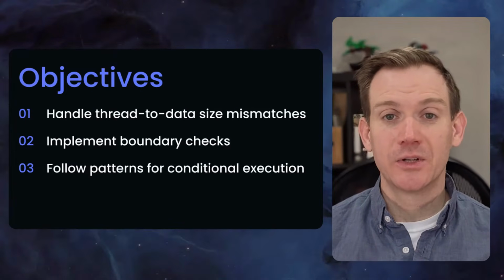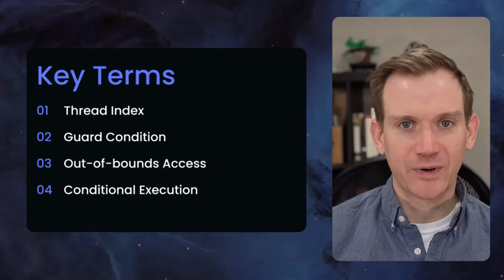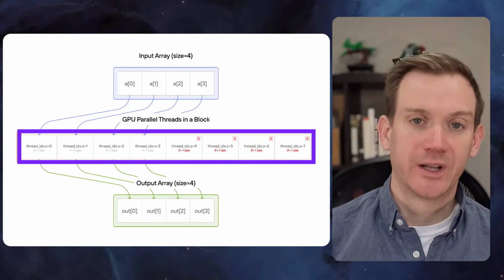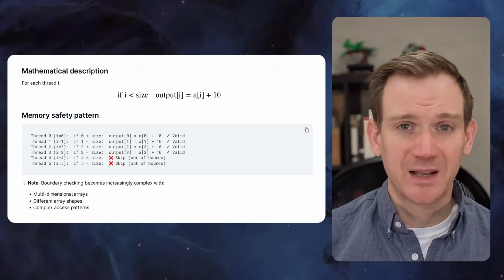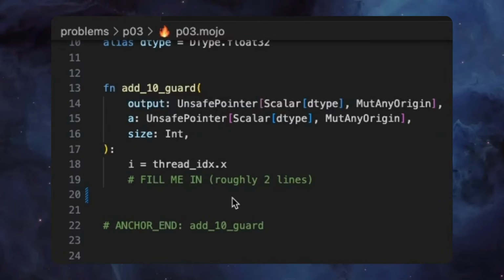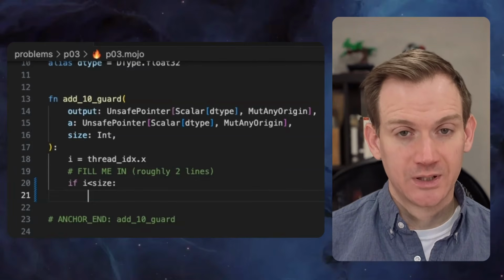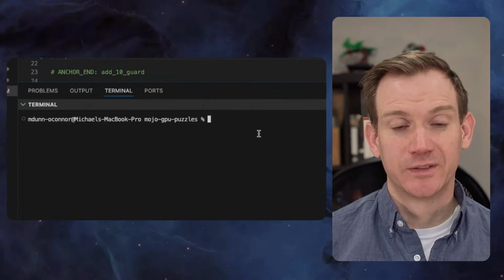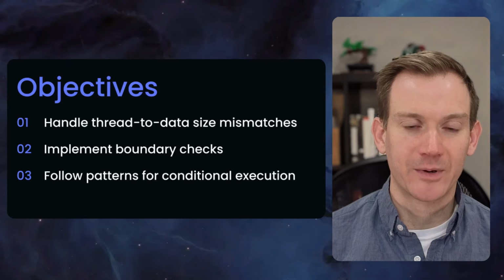Mojo 🔥 GPU Puzzles Tutorial - Puzzle 03: Guard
Welcome to the Mojo 🔥 GPU Puzzles Tutorial Series!

This episode teaches the "guard" operation for preventing out-of-bounds memory access.

🎯 What You'll Learn:
Handle thread-to-data size mismatches
Implement boundary checks
Follow patterns for conditional execution

🚀 Quick Start Commands:
```bash
cd mojo-gpu-puzzles
pixi run gpu-specs  # Verify your GPU
pixi run p02        # Run this puzzle